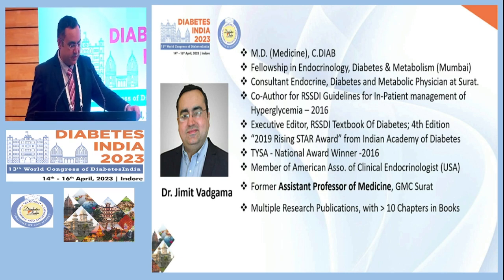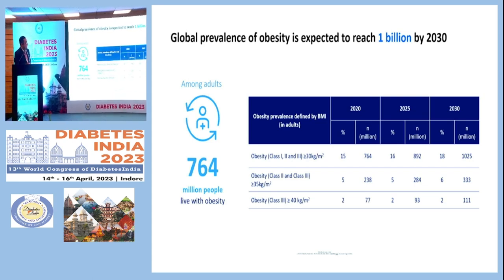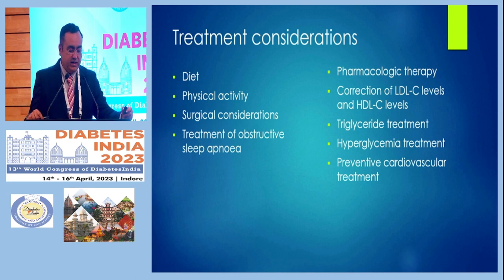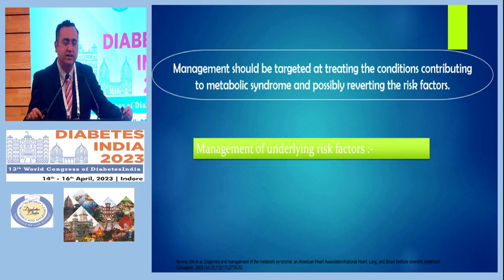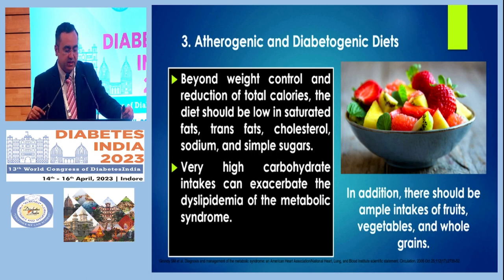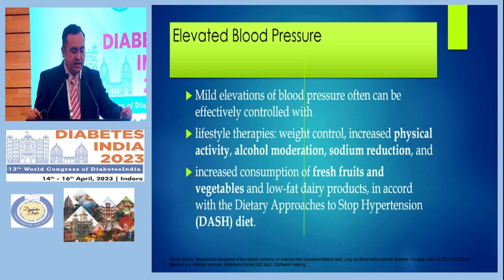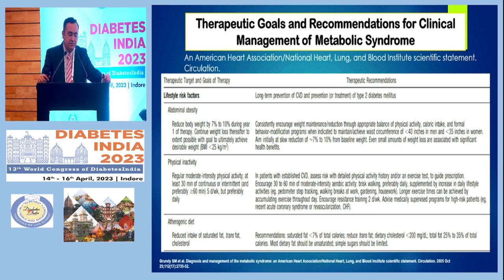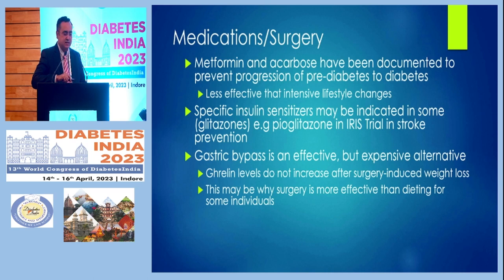Dr. Jimit Vadgama | Diabetes India 2023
Topic: Reversal of Metabolic Syndrome